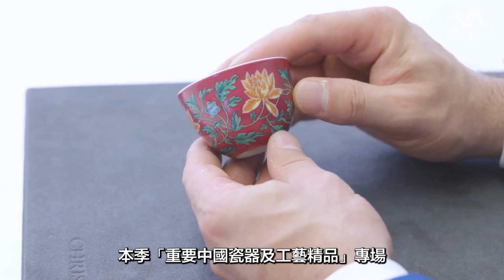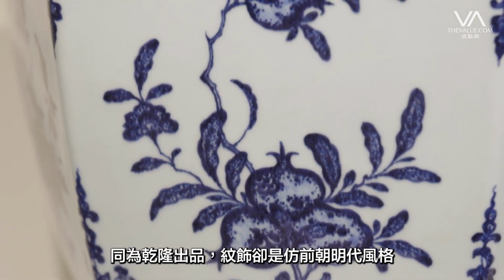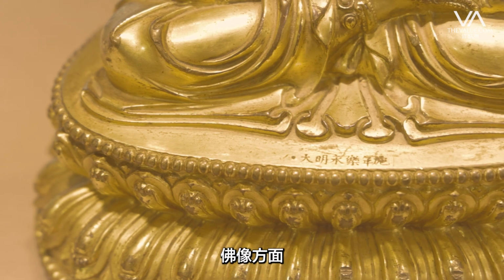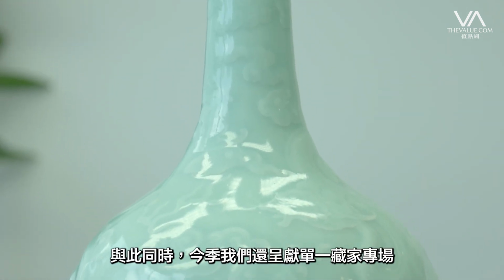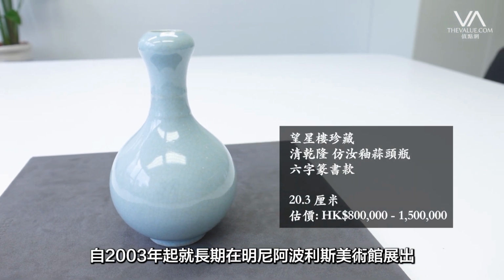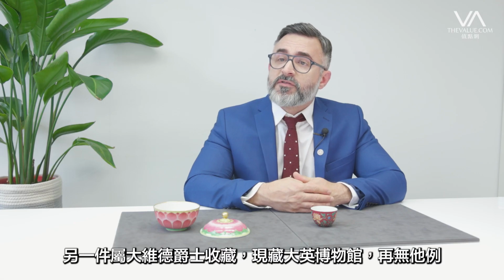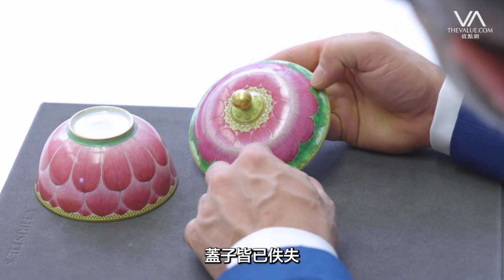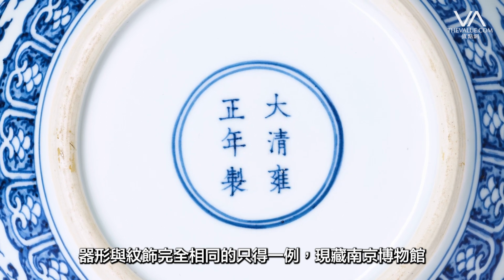佳士得專家導賞 香港春拍中國藝術精品巡禮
佳士得香港春拍將於5月隆重揭幕，一眾藏家、藝術愛好者皆翹首以待。The Value率先採訪兩位專家，為大家介紹今季中國藝術焦點拍品。

中國書畫方面，游世勳（中國書畫部國際專家主管）帶大家從張大千的潑彩山水幻境出發，再到清宮內府，一睹《石渠寶笈》記載為趙孟頫的長卷大作。

來到古董版塊，安偉達 Marco Almeida（中國瓷器及藝術品部門主管）將介紹一系列清代官窯瓷器，出自顯赫收藏，其中以「乾隆 鬥彩萬福慶壽大瓶」及「雍正 琺瑯彩酒圓」最為矚目。